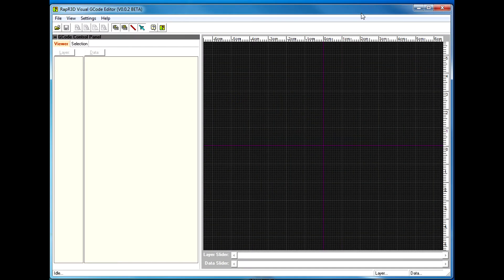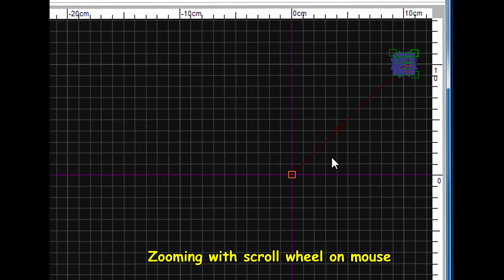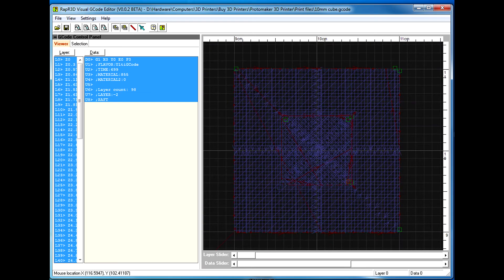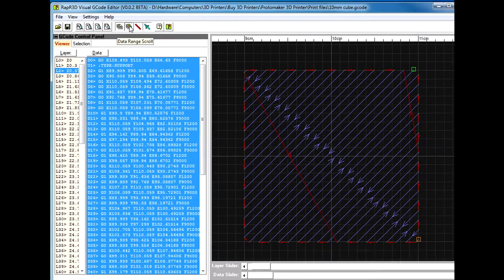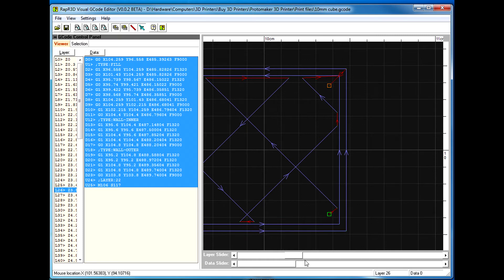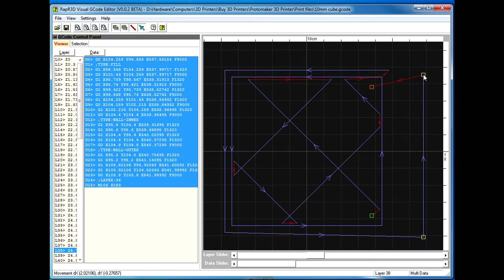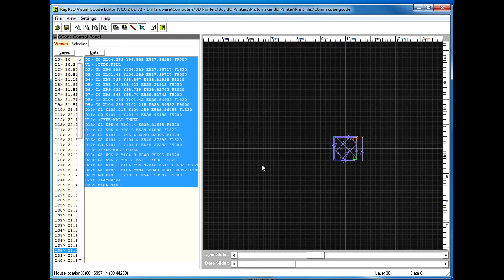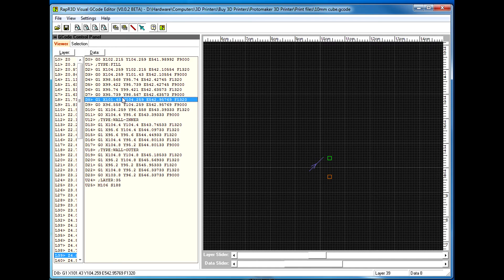GCode Editor with G-Wizard Editor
GCode Editor

May be used to Grapically edit GCode for use with 3D printers. CNC machines, etc.

GCode is used to control the head movements etc of 3D printers, CNC machines, etc.

G-Wizard Editor Makes it Easy

Do you want to be really good with GCode?

If yes, then consider G-Wizard Editor your new best friend.
Power up with intuitive tools like hints, conversational CNC wizards, graphical backplot, and dozens of other extraordinary tools and features.

Also take a look at:-
Gcode layer modifier. Tweak 3d printing layers.